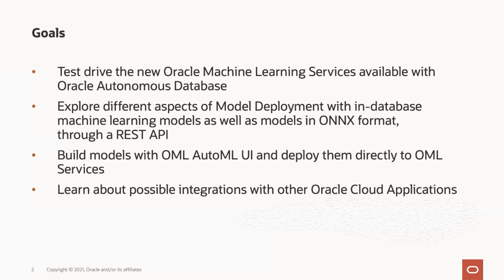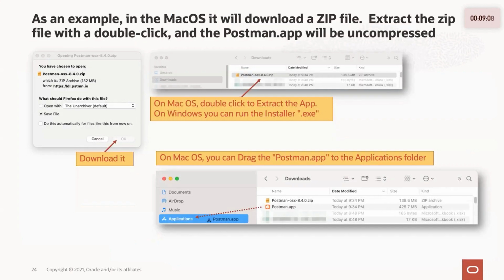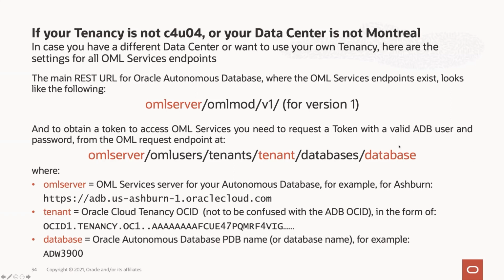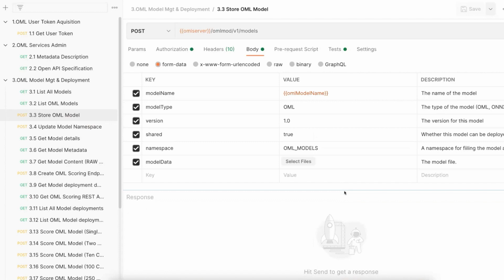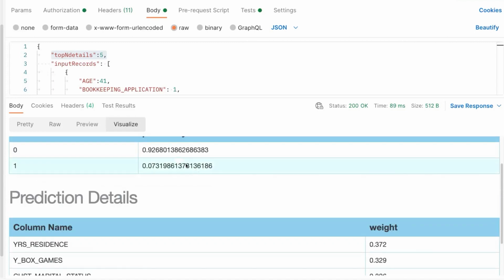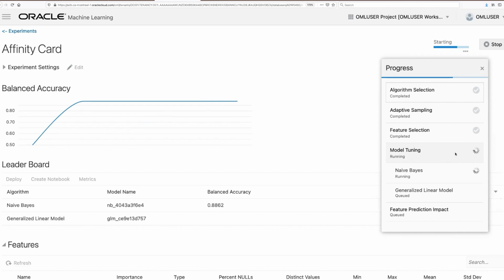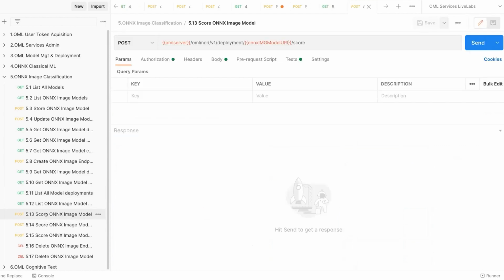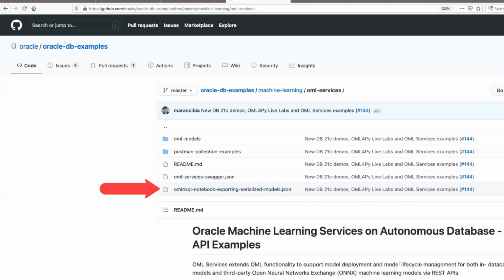Hands-On Lab using Oracle Machine Learning Services on Autonomous Database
In this Hands on Lab users experienced the use of Oracle Machine Learning Services on Oracle Autonomous Database through several Labs.

OML Services extends OML functionality to support model deployment and model lifecycle management for both in-database OML models and third-party Open Neural Networks Exchange (ONNX) machine learning models via REST APIs.

The REST API for Oracle Machine Learning Services provides REST API endpoints hosted on Oracle Autonomous Database. These endpoints enable the storage of machine learning models along with its metadata, and the creation of scoring endpoints for the model.

These third-party classification or regression models can be built using tools that support the ONNX format, which includes packages like Scikit-learn and TensorFlow, among several others.

In addition, OML Services supports proprietary cognitive text capabilities, with capabilities for topic discovery, keywords, summary, sentiment, and feature extraction. The initial languages supported include English, Spanish, and French (based on a Wikipedia knowledgebase using embeddings).

OML Services cognitive image functionality, supported through the ONNX format third-party model deployment feature, supports scoring using images or tensors.

02:18 Agenda
02:58 Accessing the Live Labs
06:39 Introduction to Oracle Machine Learning Services
10:03 Labs Overview
10:58 Lab 1: Installation and configuration Postman for REST API
13:42 Launch Postman
14:26 Download and Import sample Postman collections for OML Services
17:08 Checking readiness of environments
18:23 Launching OML Workshop
20:08 Configure Postman environment for the Live Labs OML Service server
23:18 Lab 2: Getting the Token for Authorization of OML Services REST requests
31:32 Lab 3: Registering and Scoring with Oracle Machine Learning models
31:43 Lab 3.3 Store OML model
33:08 Lab 3.3 Download ZIP file and load sample model into Postman
37:13 Lab 3.8 Create REST endpoint for OML model
40:04 Lab 3.13 Scoring OML model (single and mini-batch)
44:34 Lab 3.18 Scoring OML model (with Prediction Details)
45:58 OML models resiliency to input data errors
47:56 Lab3: Bonus round: Registering a model to OML Services from OML AutoML UI
53:43 Creating an OML AutoML UI experiment
57:04 Registering the OML AutoML UI model into OML Services as REST endpoints
1:00:18 Lab 3.11 List all models now showing the model registered from OML AutoML UI
1:00:50 Lab 3.13 Scoring the model built with AutoML UI
1:01:30 Lab 4: Registering and Scoring with ML models in ONNX format
1:01:39 Lab 4.3 Store ONNX model
1:03:31 Lab 4.8 Create REST endpoint for ONNX ML model
1:03:51 Lab 4.13 Score ONNX ML model (single and mini-batch)
1:05:59 Lab 5: Registering and Scoring with Image Classification models in ONNX format
1:06:10 Lab 5.3 Store ONNX Image model
1:07:20 Lab 5.8 Create REST endpoint for ONNX Image model
1:07:58 Lab 5.13 Score ONNX Image model (single image and topN option)
1:11:09 Lab 6: Using OML Services Cognitive Text REST APIs
1:11:54 Lab 6.2 Cognitive text - English
1:15:49 Lab 6.8 Cognitive Text - Spanish
1:16:03 Lab 6.15 Cognitive text - French
1:17:09 Where to go from here?
1:18:15 Q&A